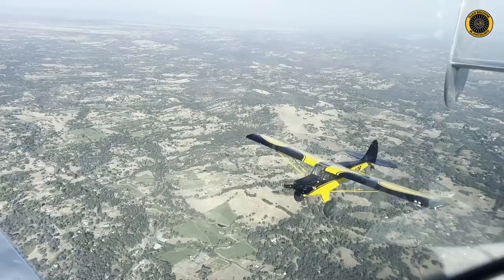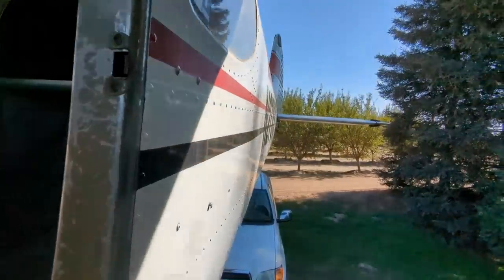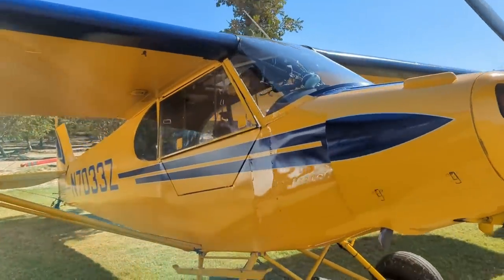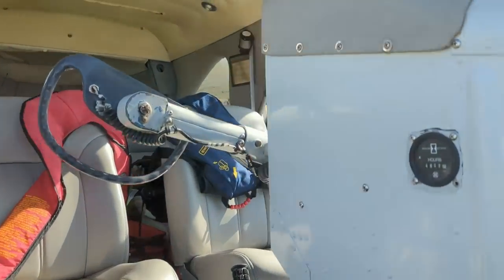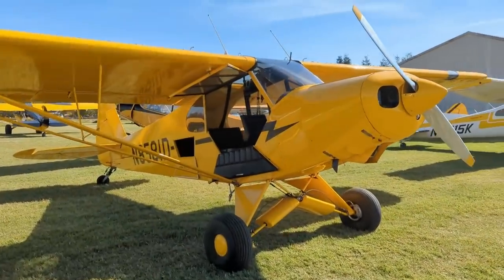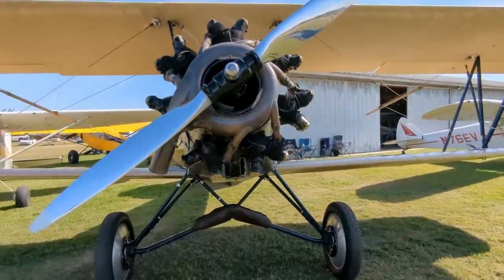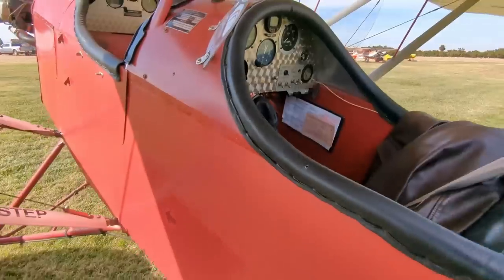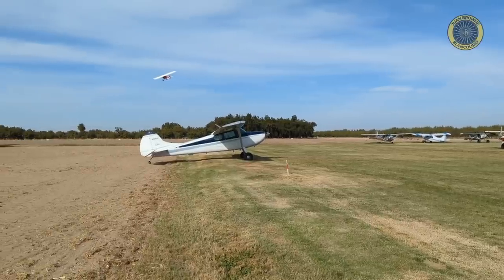Genuine Saturday Afternoon Grass Roots Fly In - Aviat Husky A-1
At an invitational private farm strip in the California Central Valley with James Good of Ercoupe TV fame!

om/